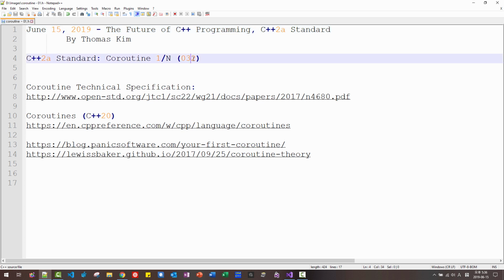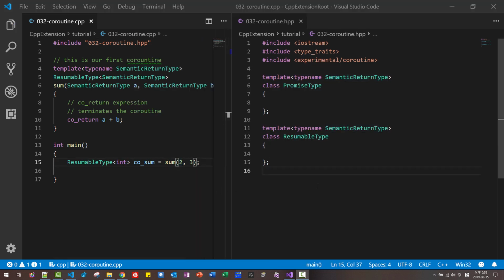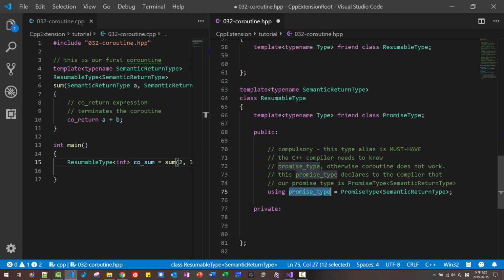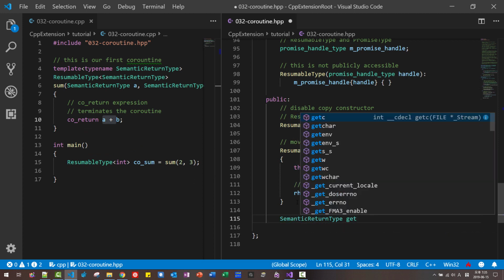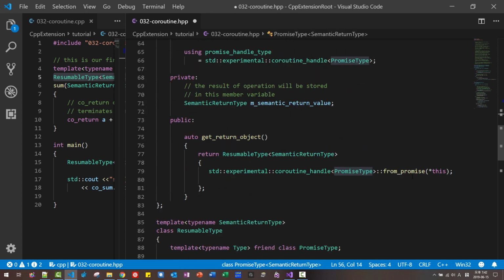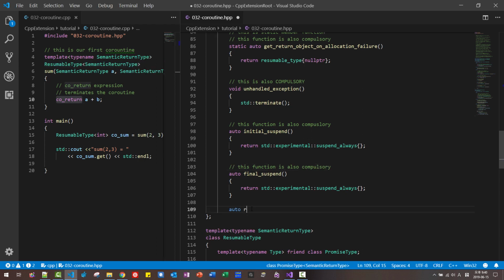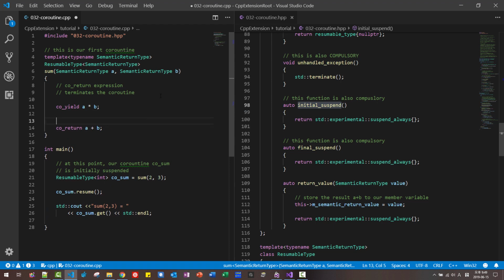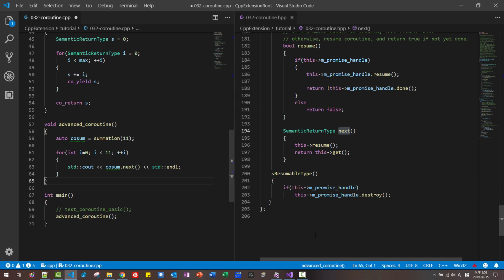C++2a Standard: C++ Coroutines in Action 1/N (032)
Coroutines will be introduced to C++20 Standard. We will learn about coroutines.